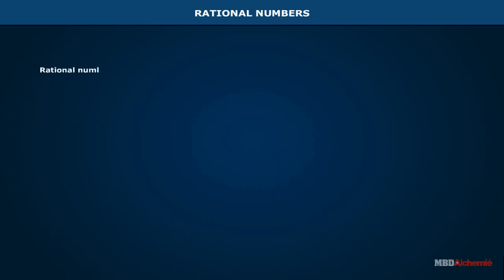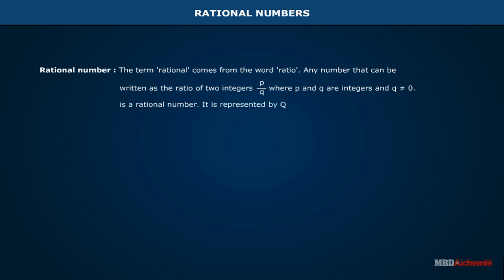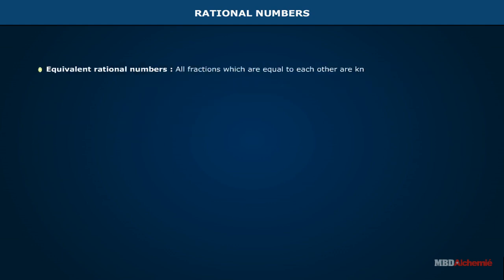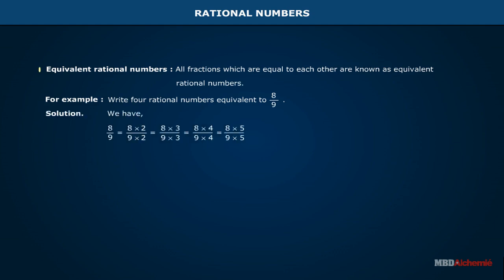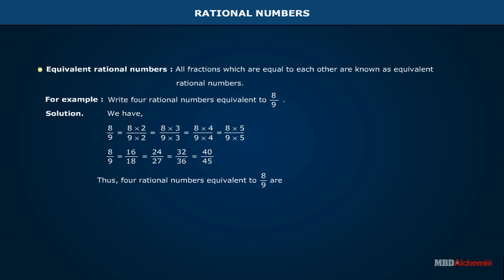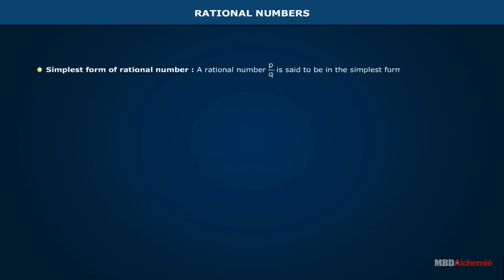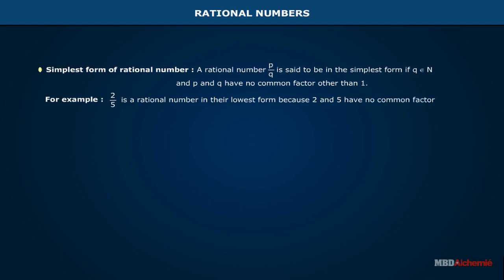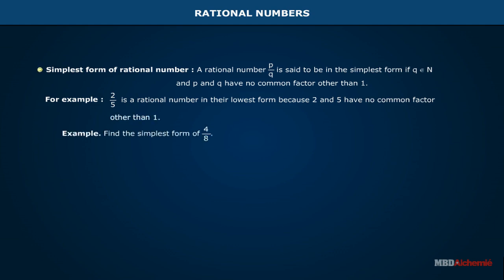Rational Numbers | Number System | Math | Class 9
In this video you will learn about - Rational Number